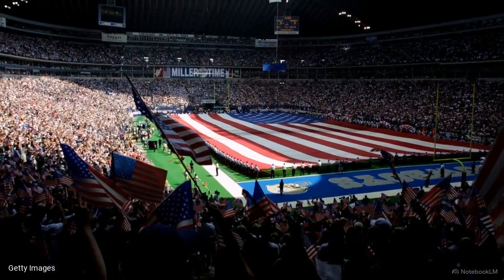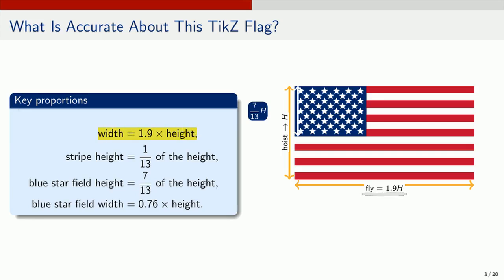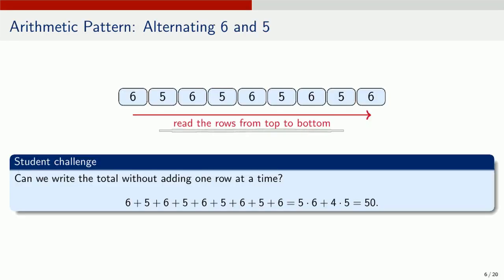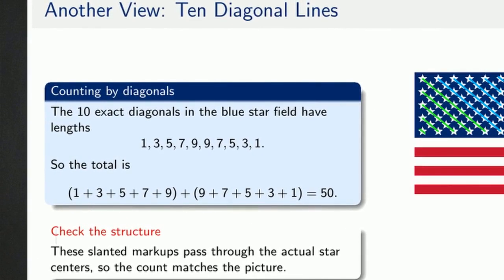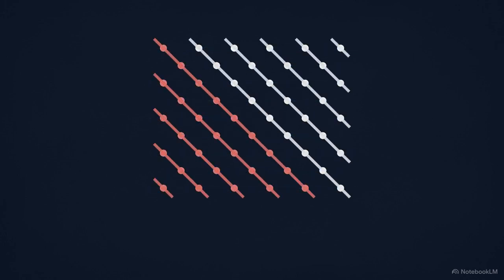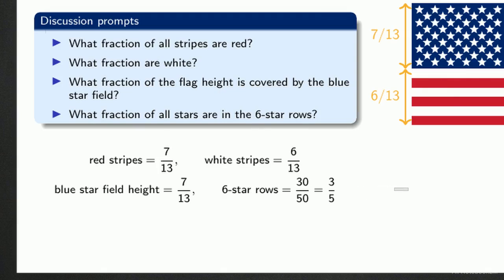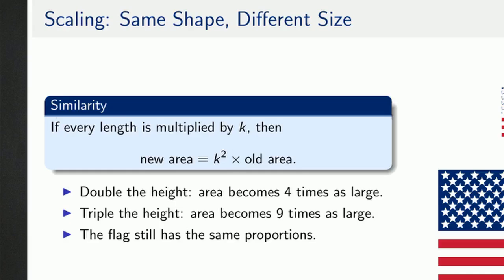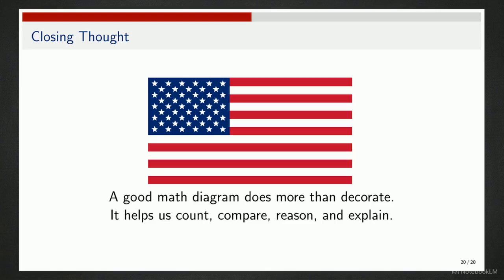Math in the Stars and Stripes [Cinematic]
Another mathematical solute to the Flag, cinematically!   The US Flag is full of rich math idea appropriate for K-12 students and teachers. Enjoy the fireworks and the mathematics.